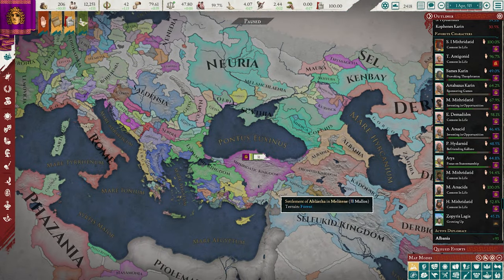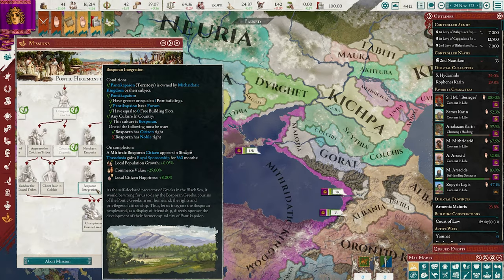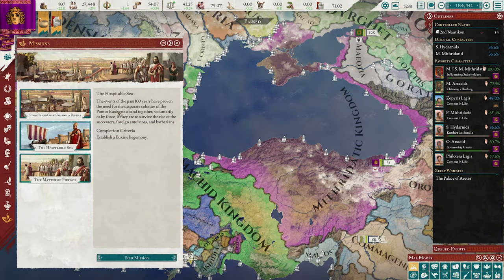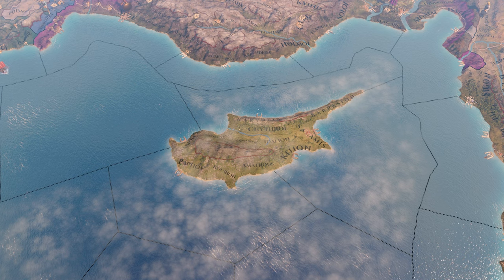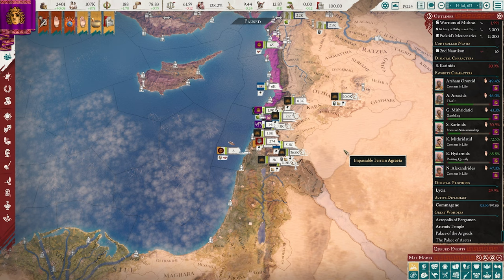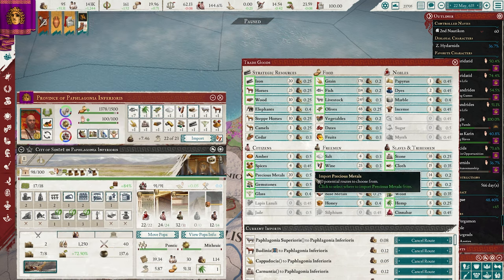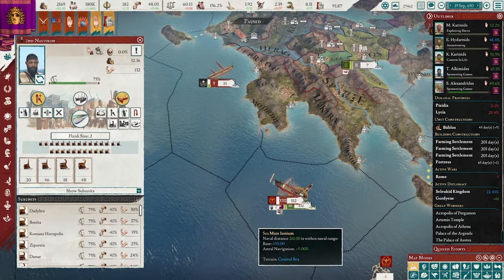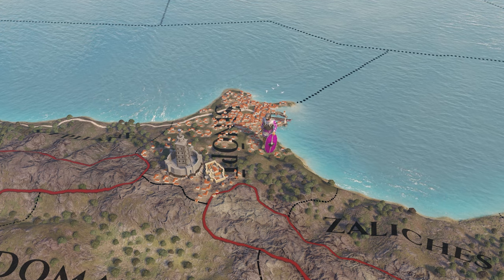Rise of The Mithradatic Empire | Imperator: Rome (Pontus)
In this video we follow the Mithradatic Kingdom of Pontus, from a fledgling Northern Anatolian kingdom, to the hegemonic Great Power of the Black Sea and Eastern Mediterranean.